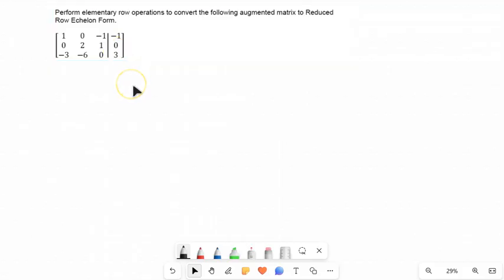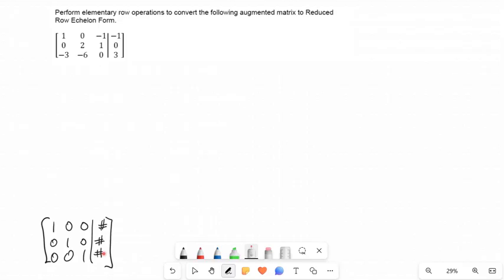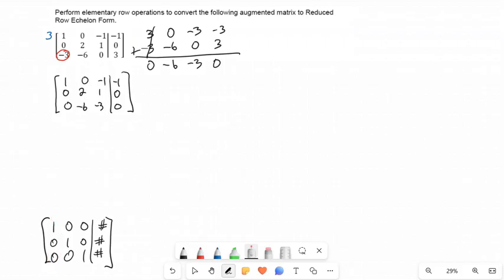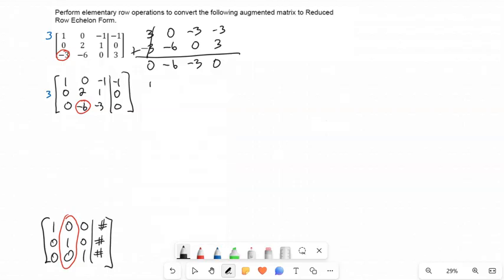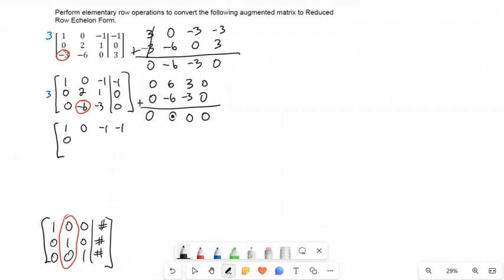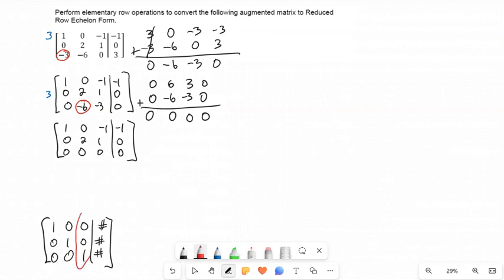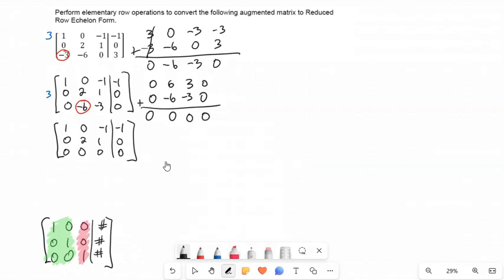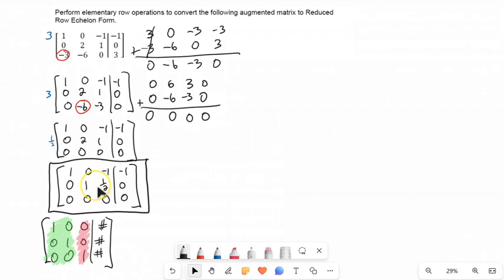CA 1050 Convert 3x3 Augmented Matrix to RREF